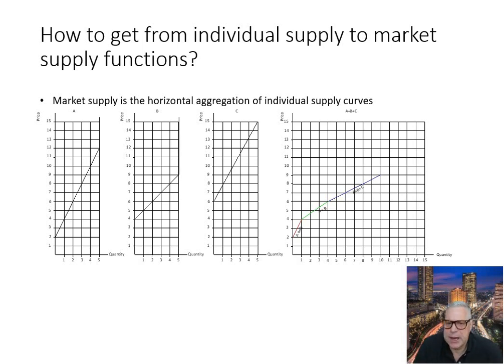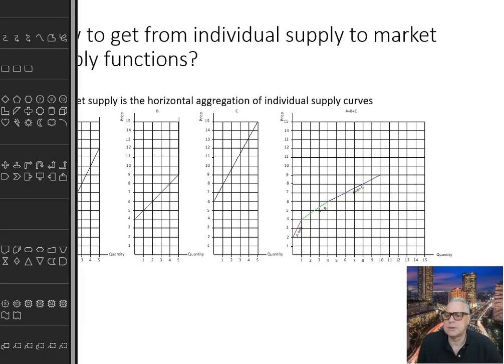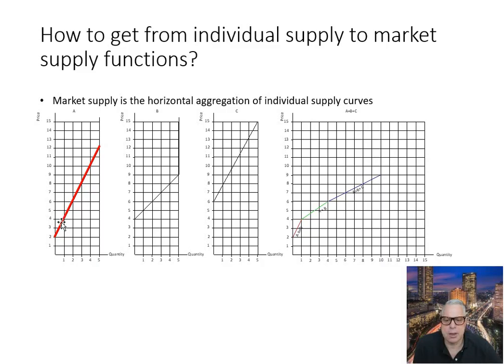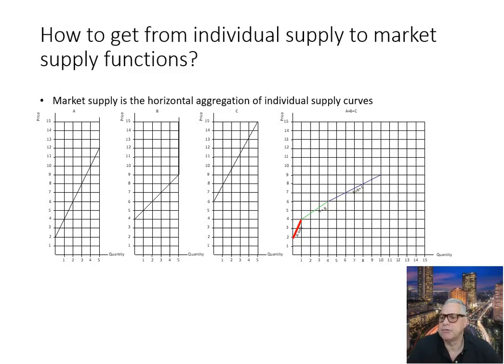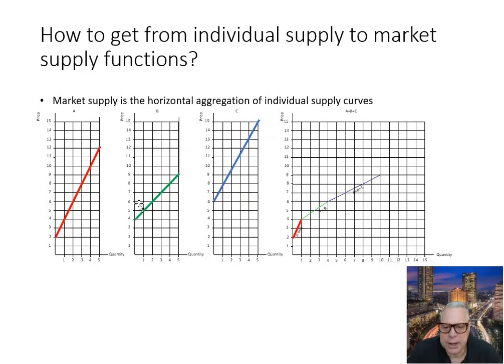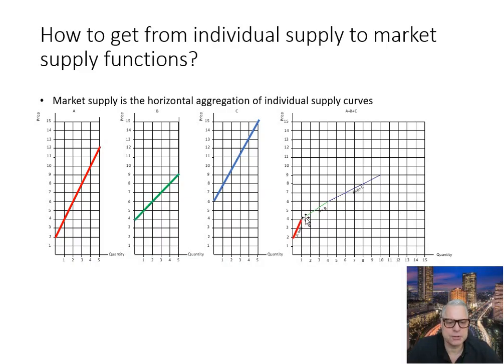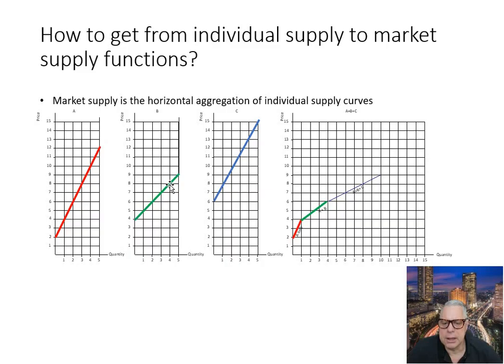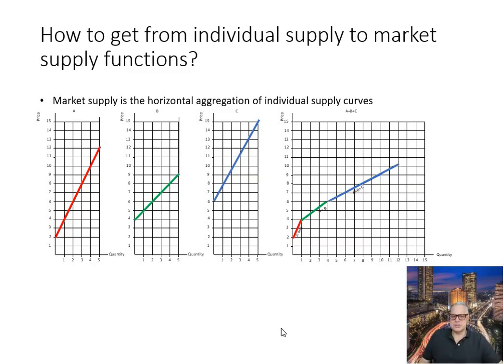CEI03 17 Market Supply